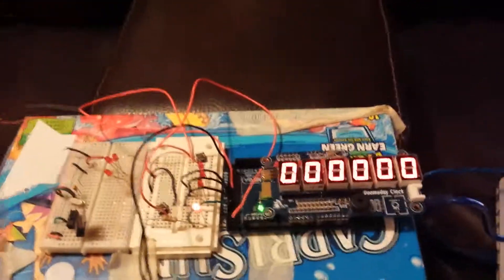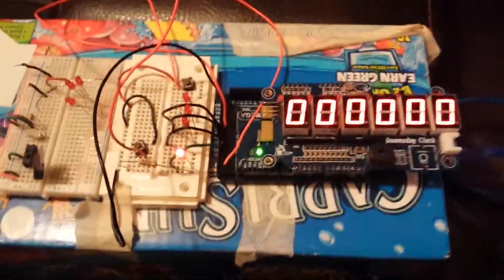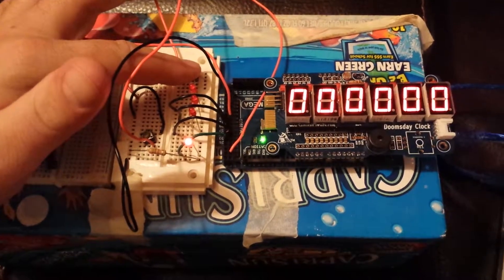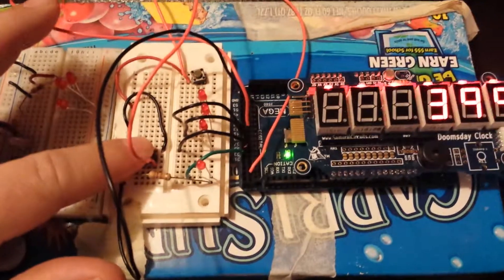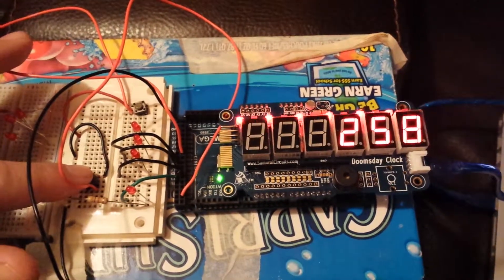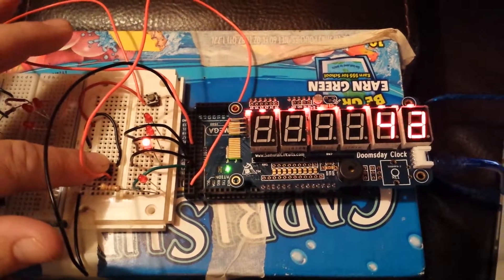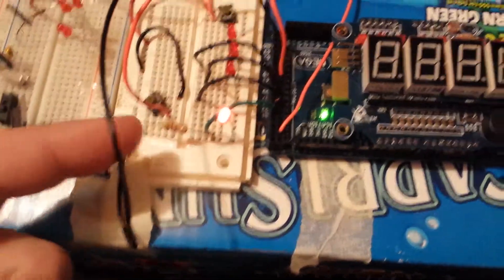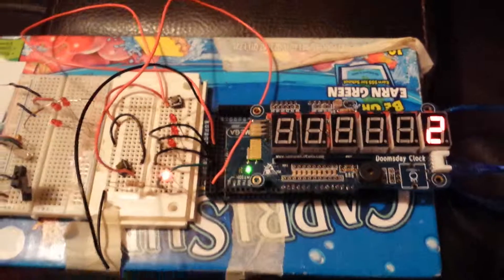Laser tag bomb prop part 2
Showing more of my bomb prob for my laser tag business.